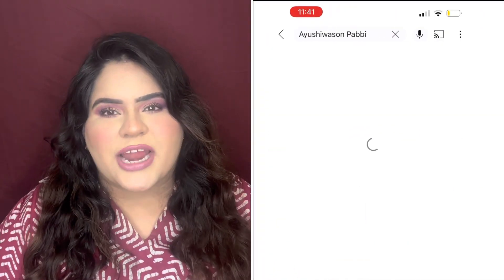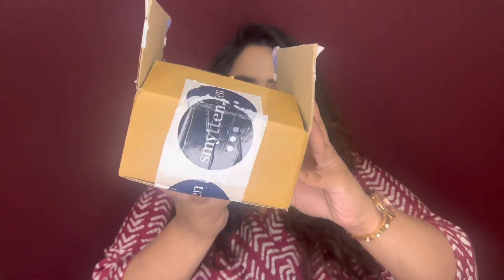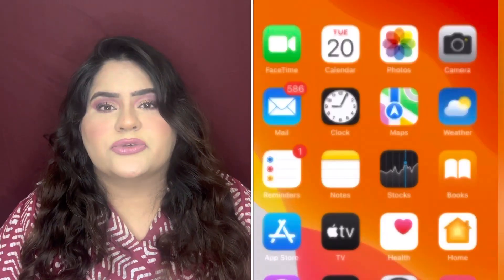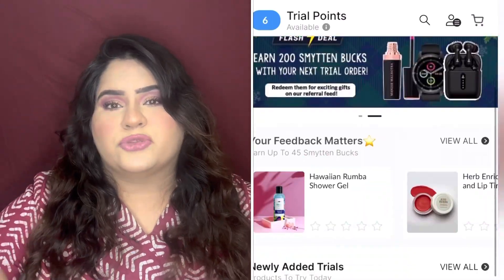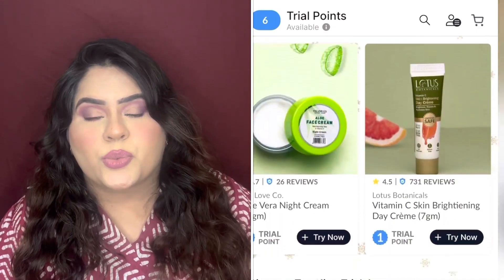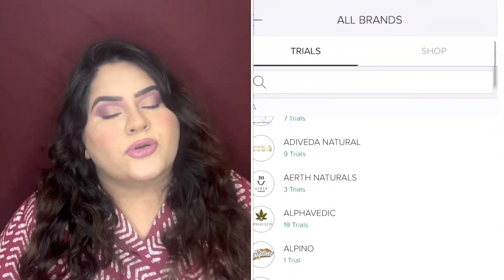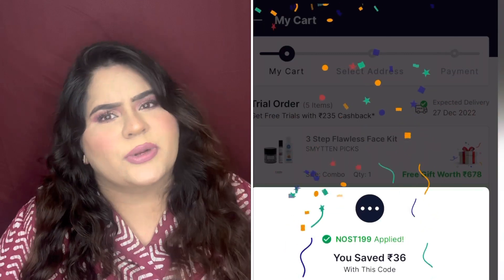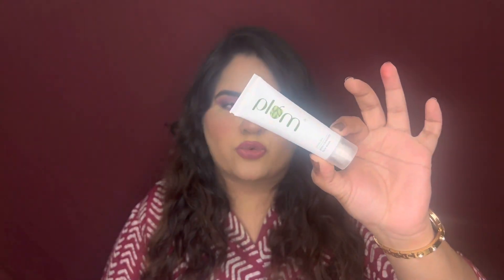Smytten Trial Sample Review/Haul || How to use Smytten app || Free Samples || 11 products in Rs 235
Website for SMYTTEN

SELFIE STICK & TRIPOD
DIGITEK RING LIGHT & TRIPOD
PHONE -Iphone 13 PROmax
Editing Software - Imovies and inshot

MORE VIDEOS FROM MY CHANNEL YOU MIGHT LIKE

*Viral* 5 min I Am ‘Cold Girl’ Makeup || Winter Makeup || My Take on On Cold Makeup Trend

Skincare Project Pan 2022 || 22 Pans in 2022 update #2 || Products I have used up ? Is it worth it?

WOW Caffeine Face Serum || Update after 2 weeks of usage || Must watch before you buy ,Honest review

20 + Products That I Have Used Up in Apr May 2022 || April & May Empties 2022 || Will I Repurchase??

Project Pan 2022 Update #1 | 22 Makeup Pans in 2022 || Y its been a slow start? Will I be successful

March Empties 2022 || Makeup, skincare & Haircare || Would I repurchase or not ? To buy again or not

My Top 10 Makeup Products of 2021 ||Affordable Budget friendly | Makeup I’m loving in 2021|| Finale

*new* Blue Heaven All in One HD Makeup Stick || Foundation concealer contour || How to use ? Review